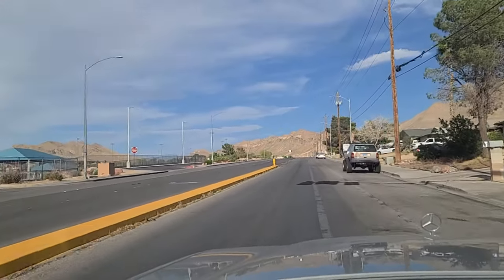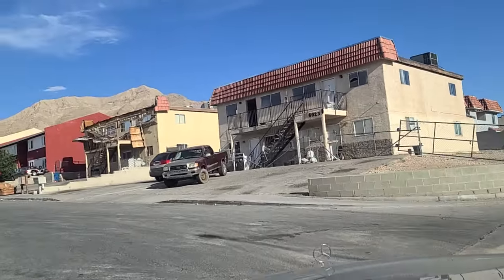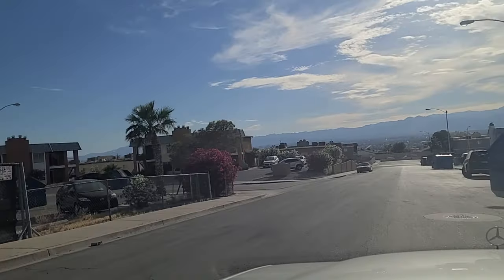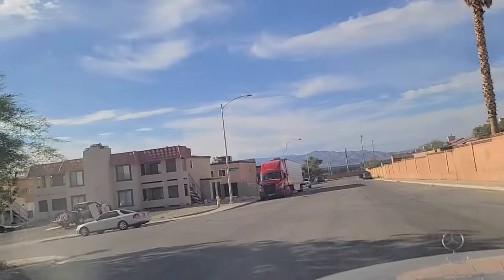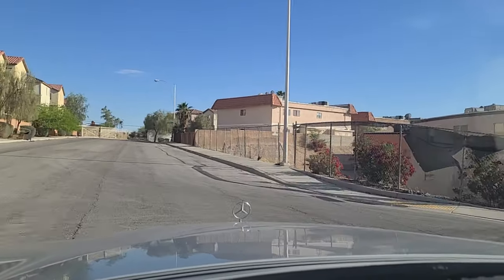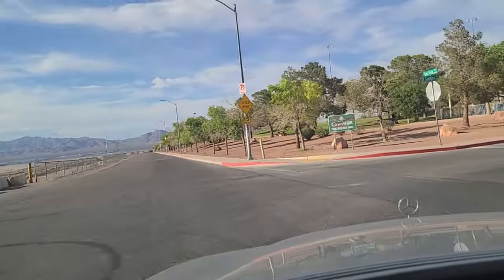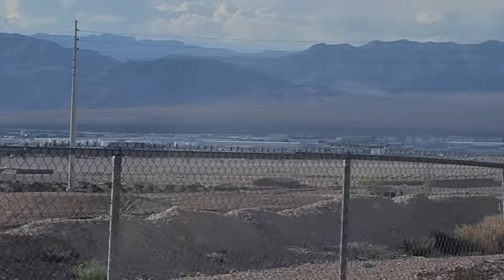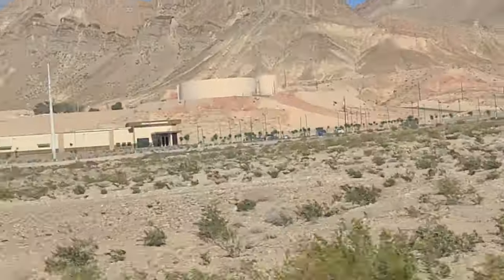Isn't it amazing Las Vegas looks like this east of the Strip? Check this out!